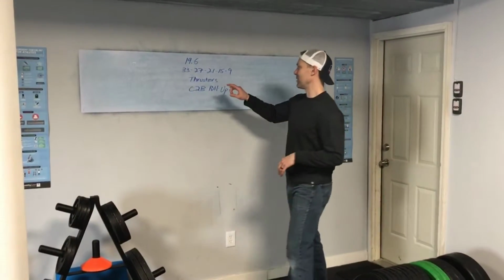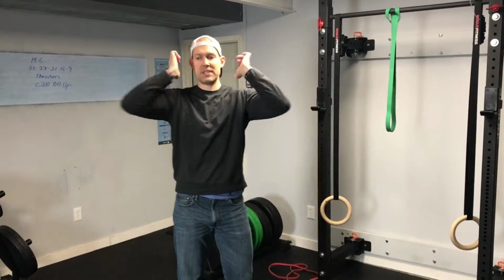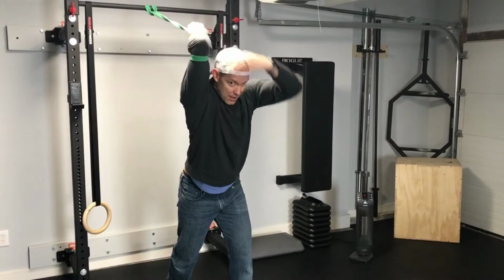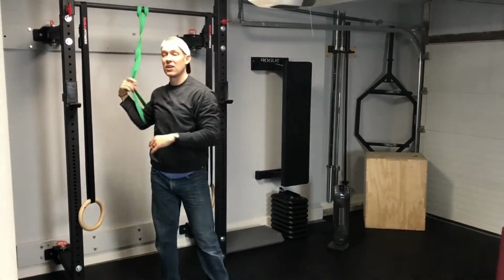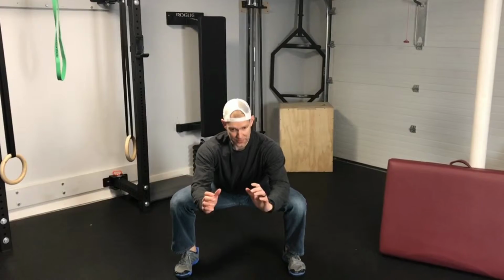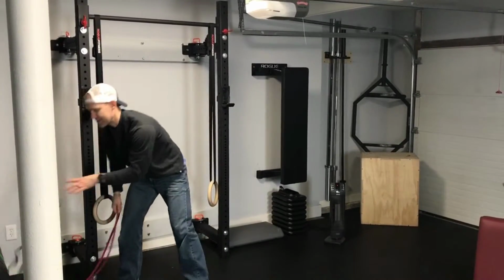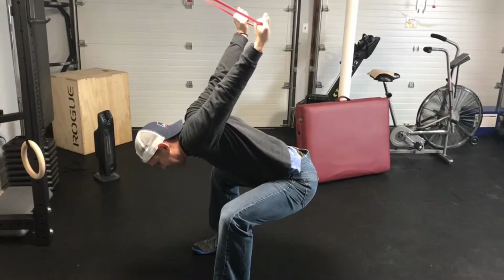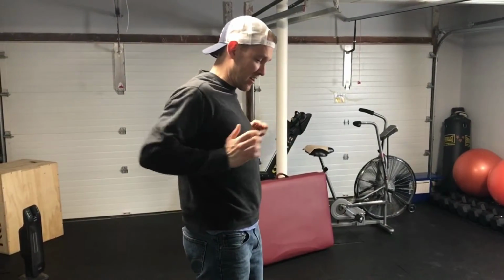Crossfit Open 19.5 Prep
Are you ready? You will be after this primer on how to get your engine hot and rarin’ to burn down this workout!